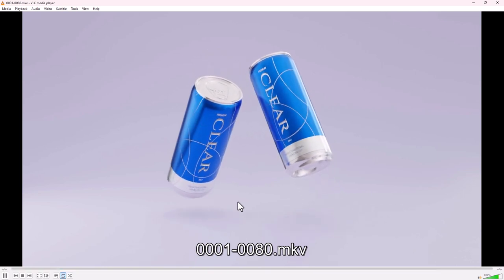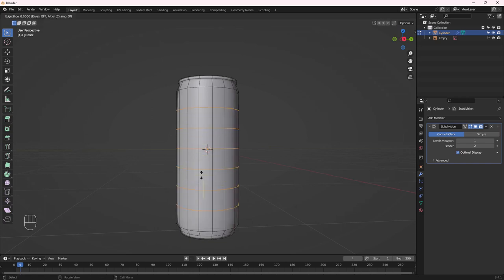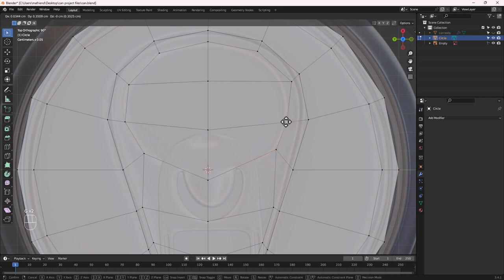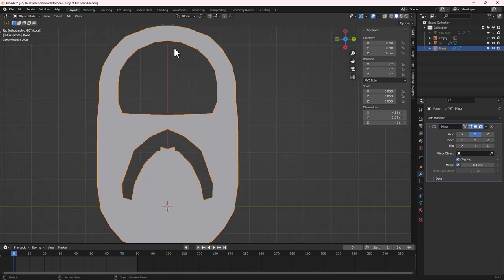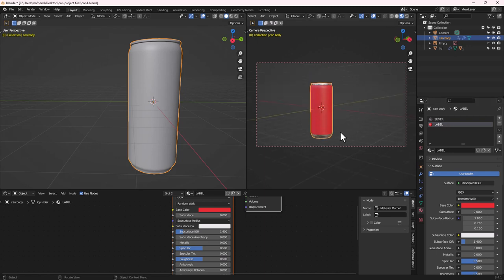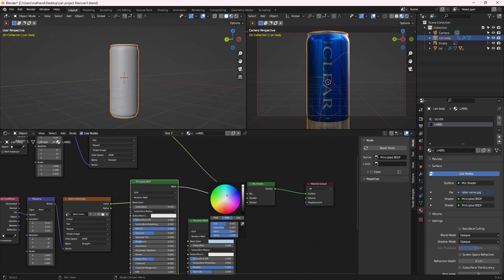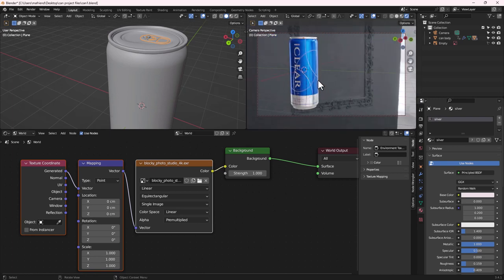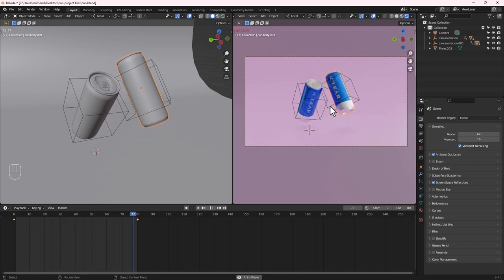Creating and Animating a 3D Can in Blender: Step-by-Step Tutorial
In this step-by-step tutorial, you'll learn how to create and animate a 3D can from scratch using Blender. Whether you're new to 3D modeling and animation or an experienced artist, this tutorial will guide you through the process of building a realistic 3D can and bringing it to life with animation. From setting up your workspace to adding materials and textures, this tutorial covers all the essential steps to create a professional-quality 3D model. By the end of the tutorial, you'll have the skills you need to create your own 3D objects and animations using Blender.

Mafriend.me

Hello, I'm Haadi Mohammed, a creative graphic designer specializing in digital, identity design, and website development. I elevate businesses' brand image through quality design solutions. Seeking freelance opportunities with great clients. Let's collaborate and enhance your business together.